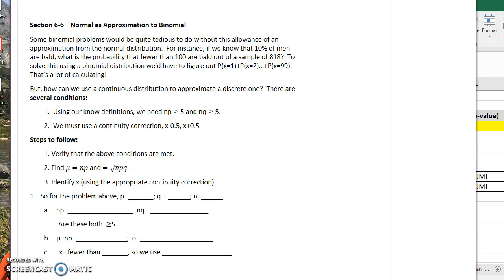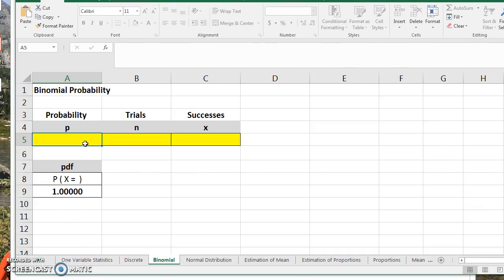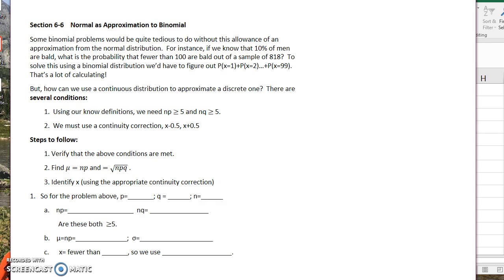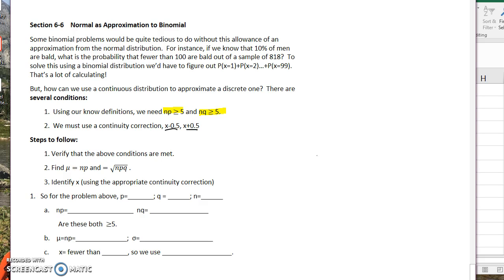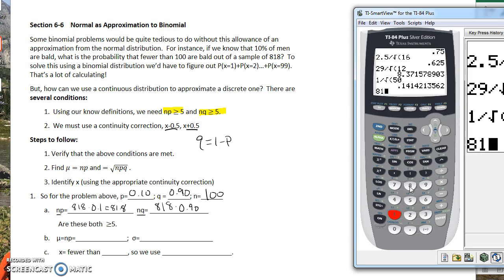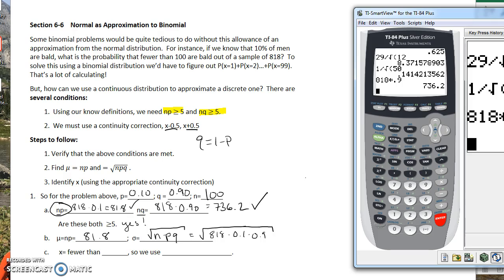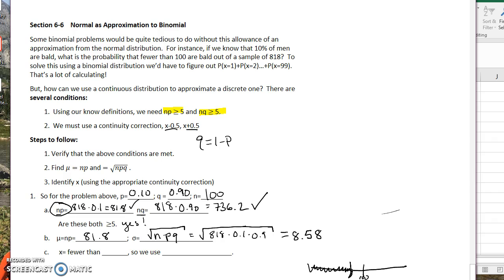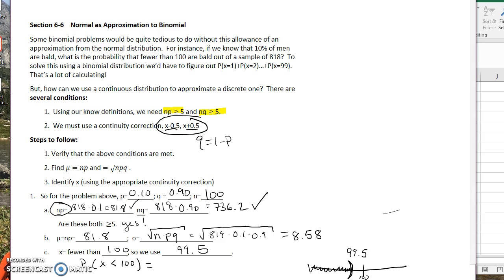MATH-130 CH6 Normal to approximate the binomial (Part 1)